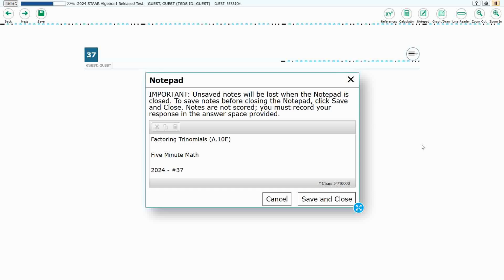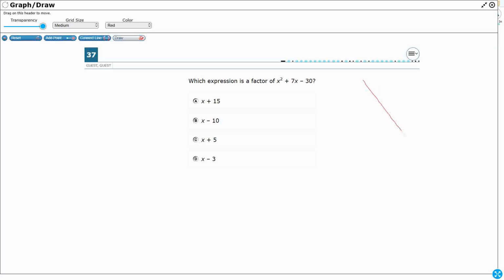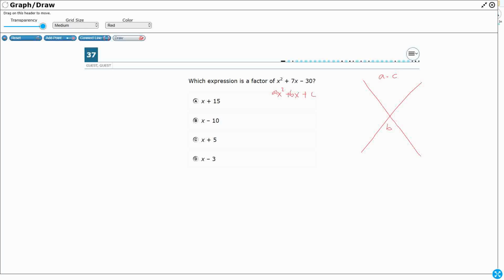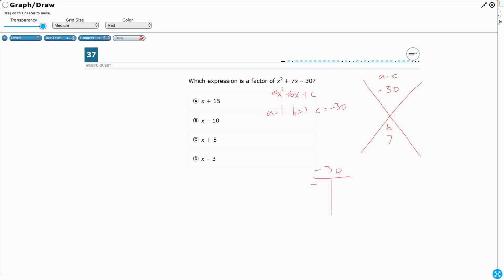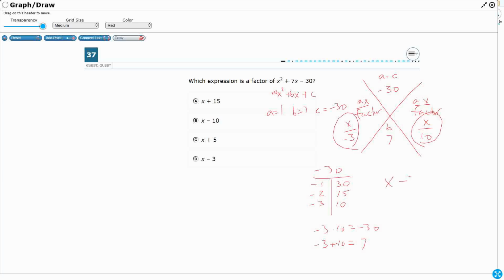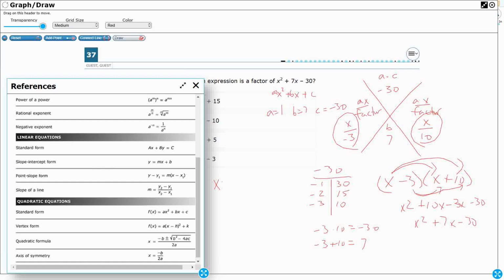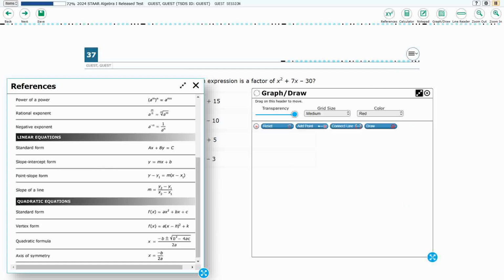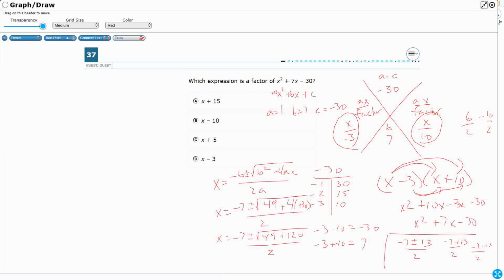Algebra 1 STAAR Practice Factoring Trinomials (A.10E - #24)